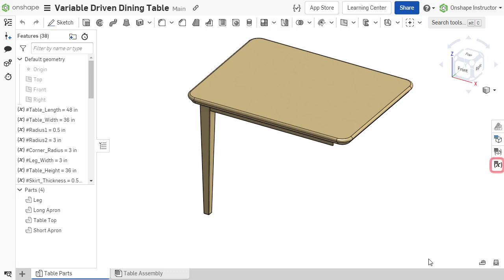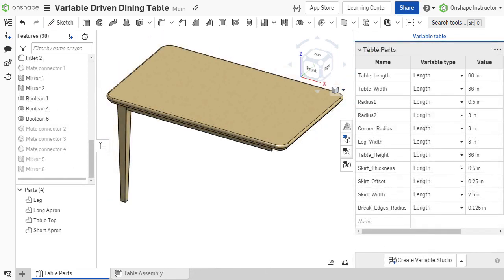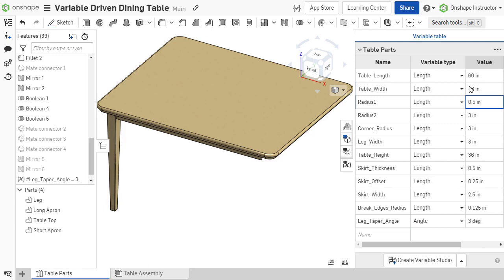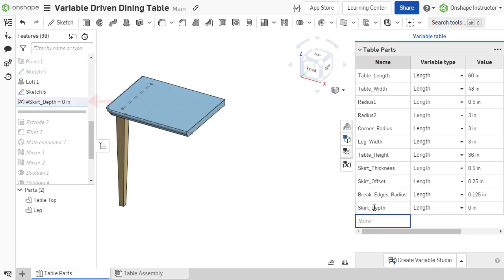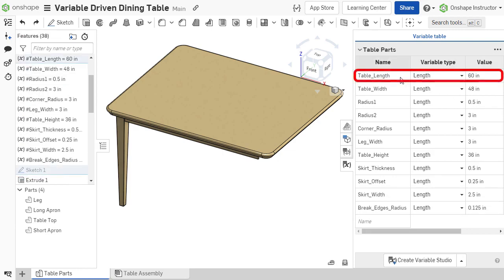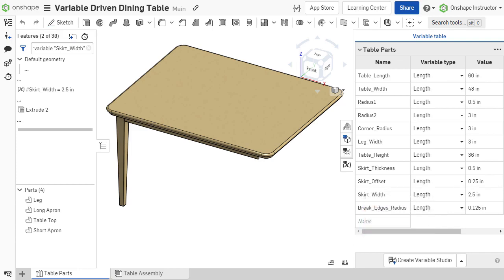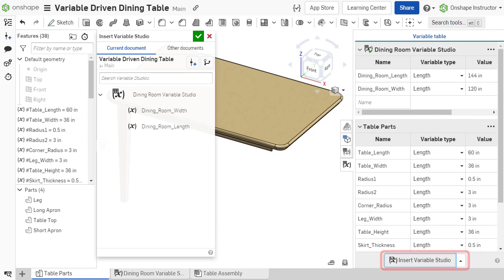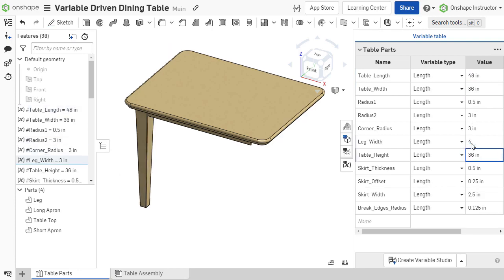How to use Variable Tables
Variable tables allow for an organized view regarding all variable information in the current Part Studio. A variable table also allows for you to create, view, and edit variables in the current part studio.